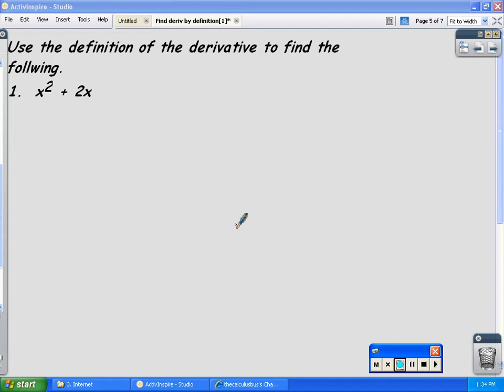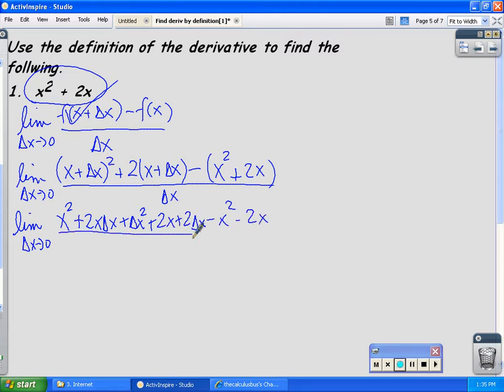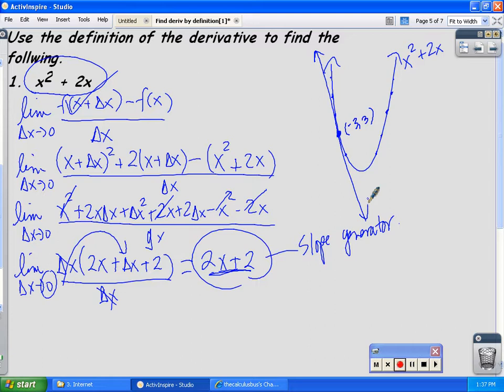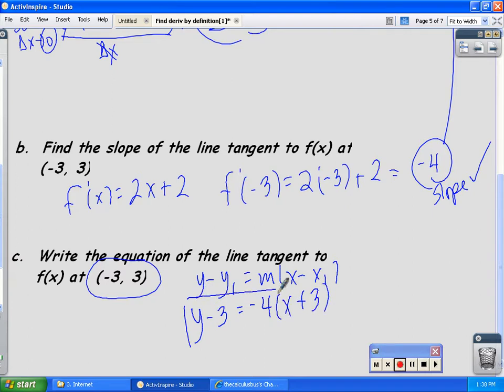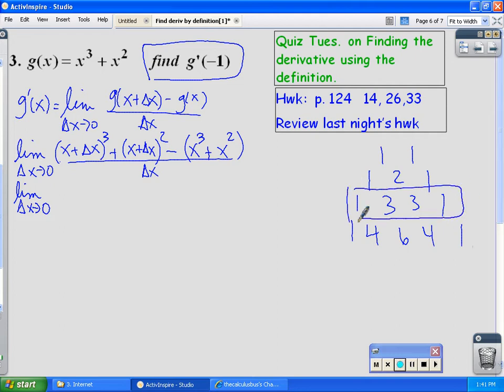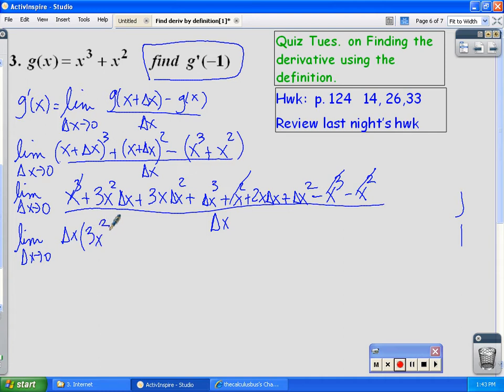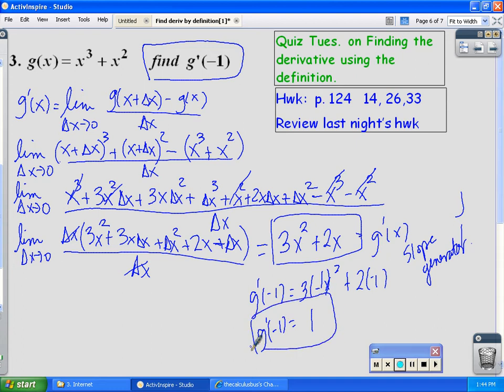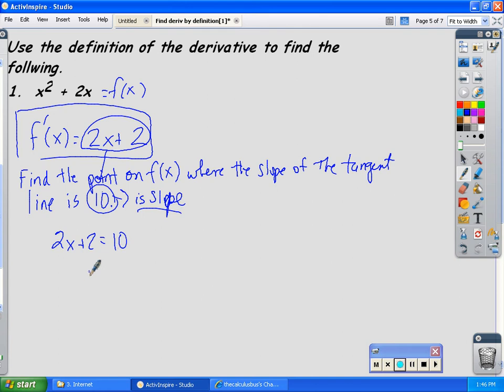Derivative by definition